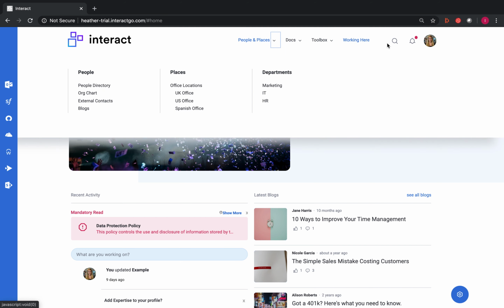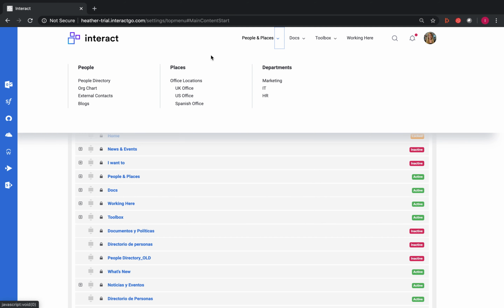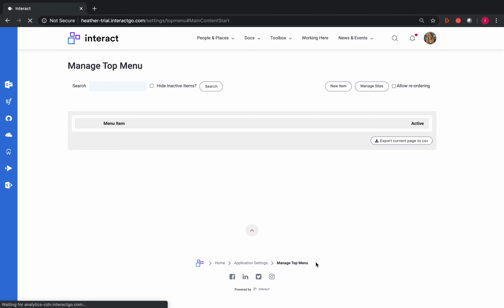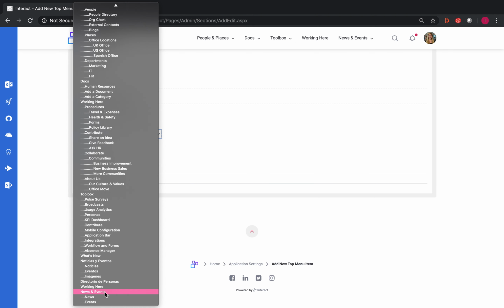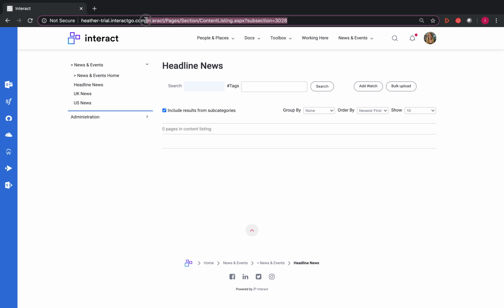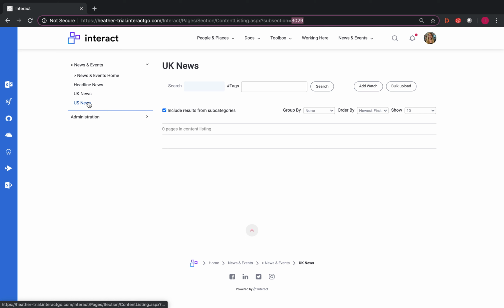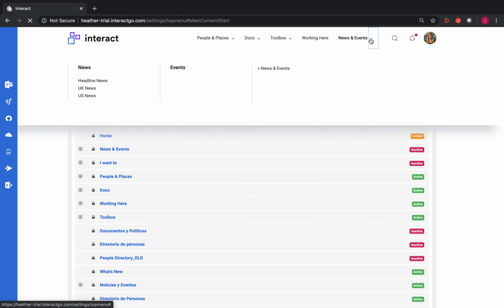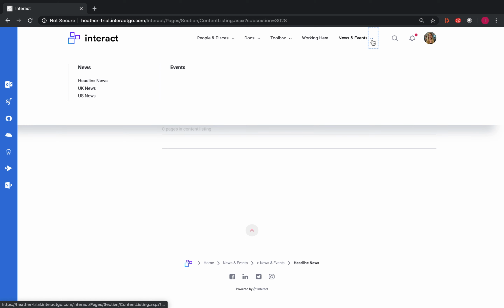Creating a Mega Menu